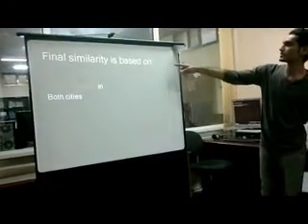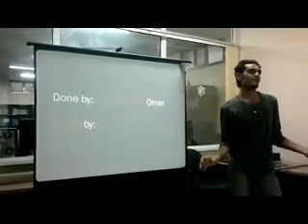Moh'd Albaiti.flv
Mohammed Albaiti, a 701 student, is doing his presentation about Aden and Hadramout.